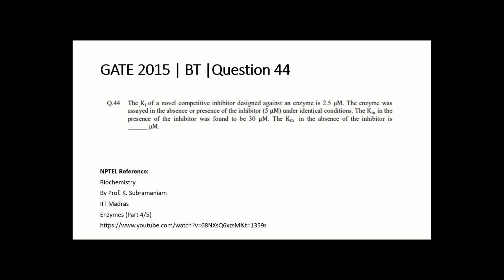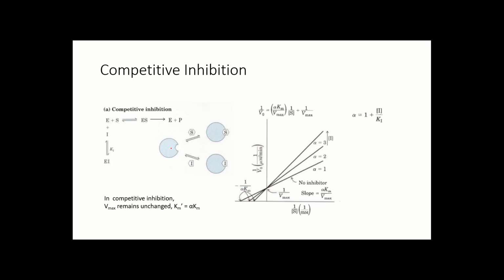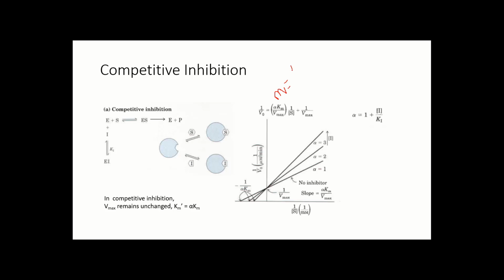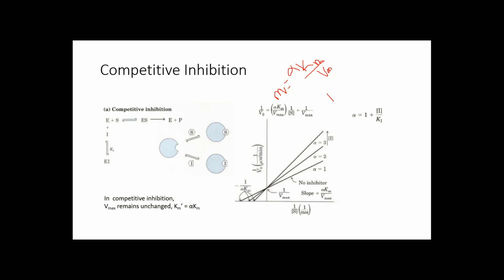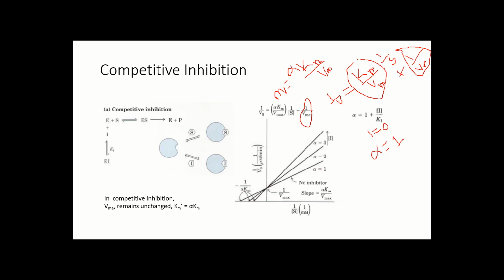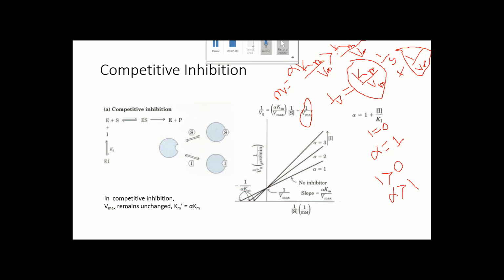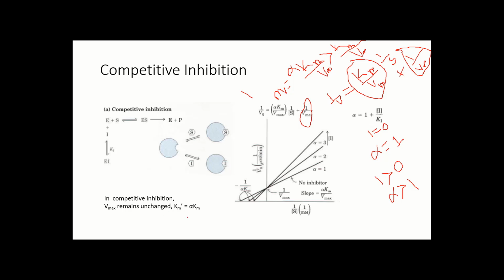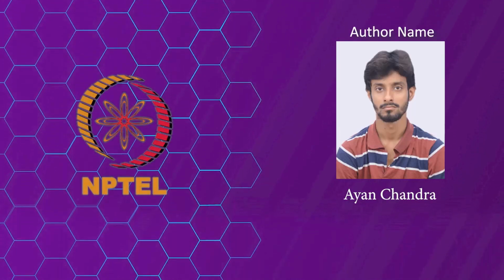Q44 BT 2015